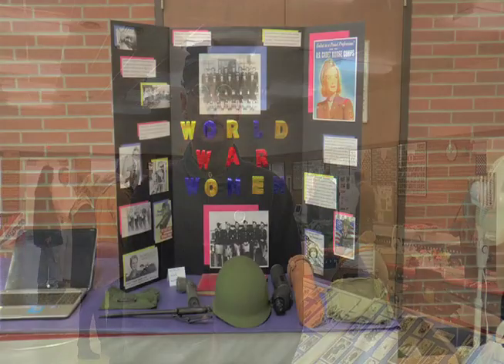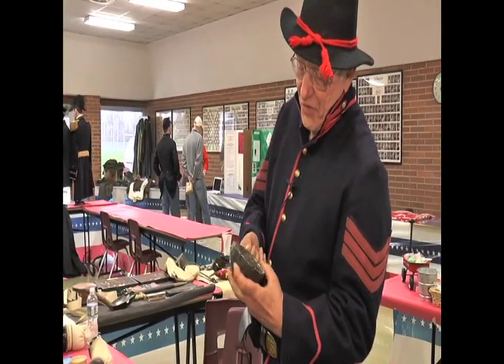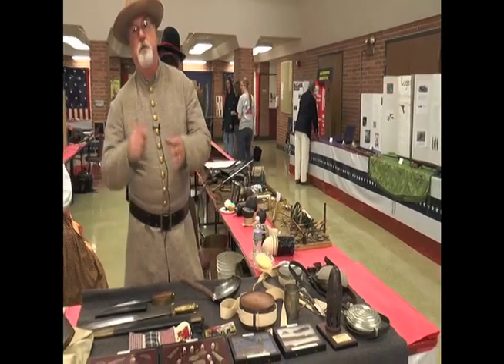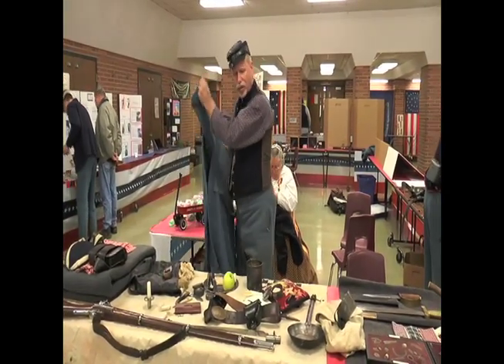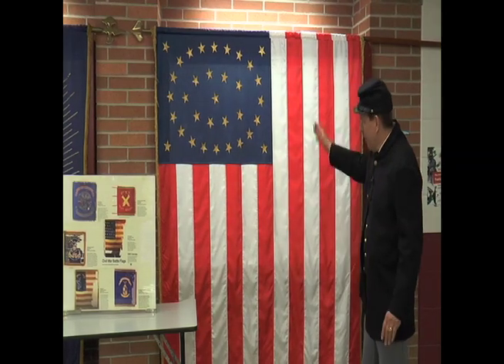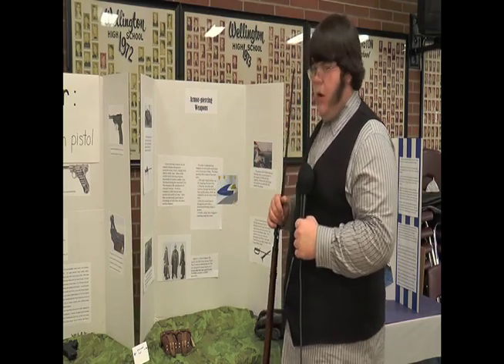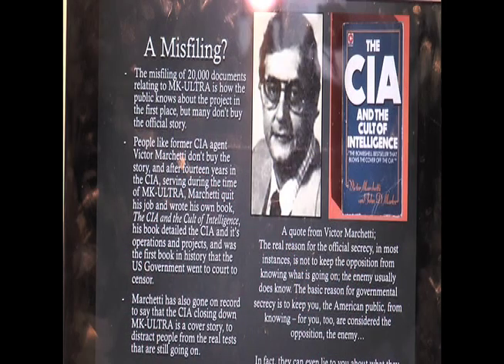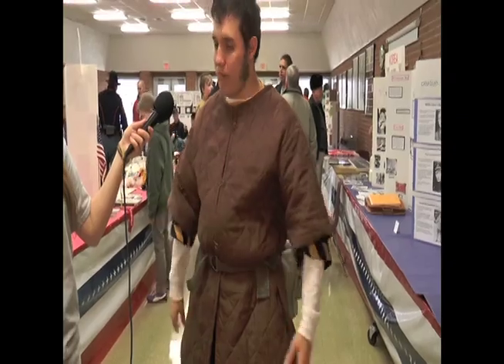Wellington High School History Fair 4-13-13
Wellington High School History Fair